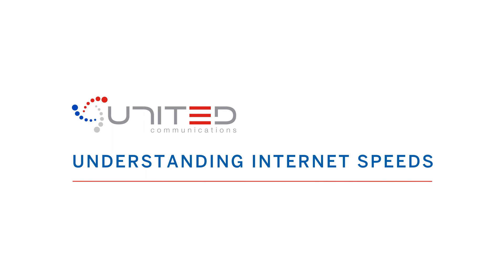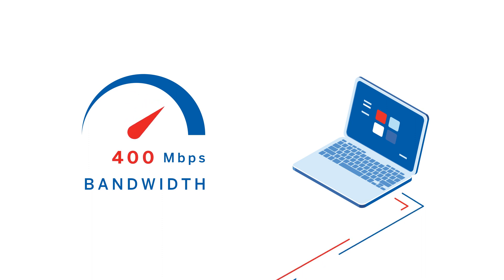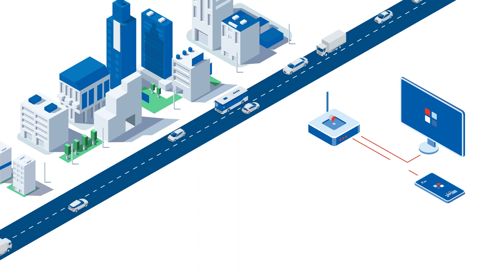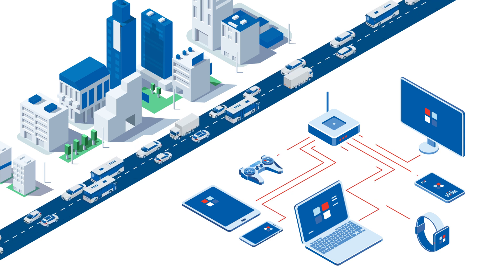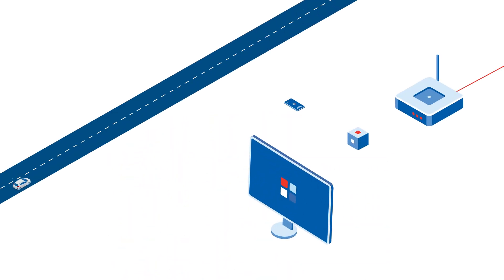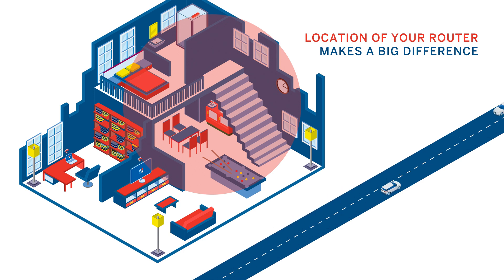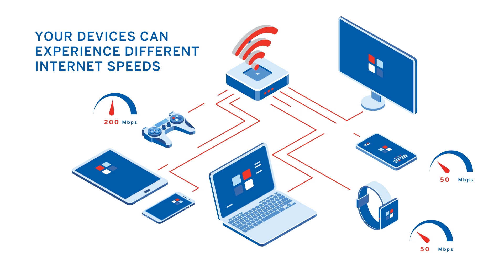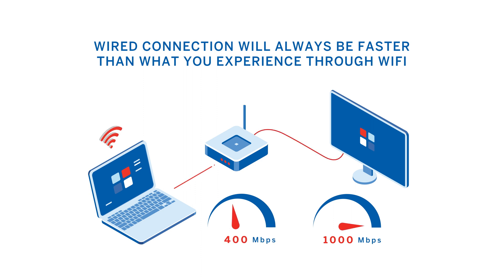Understanding Internet Speed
Learn what impacts internet speed